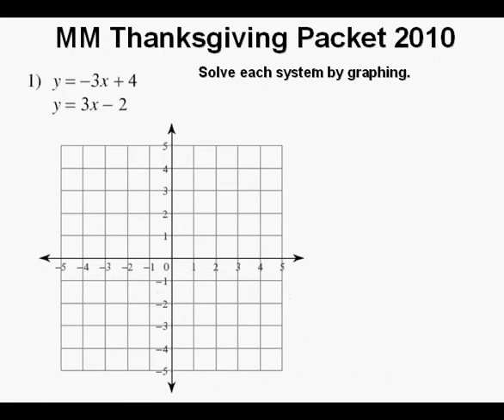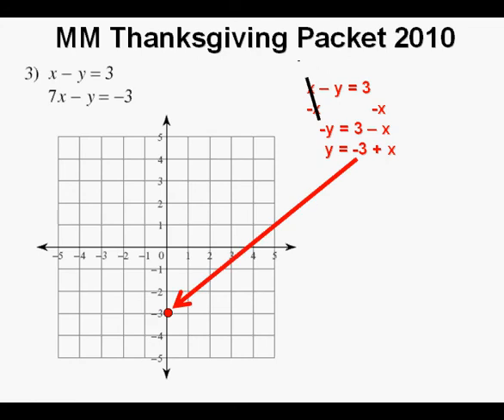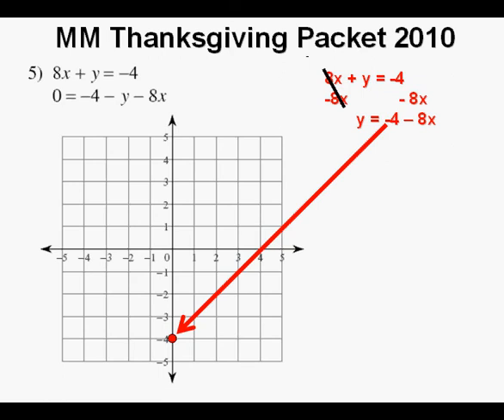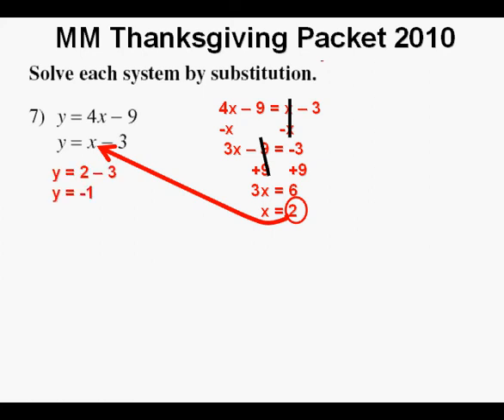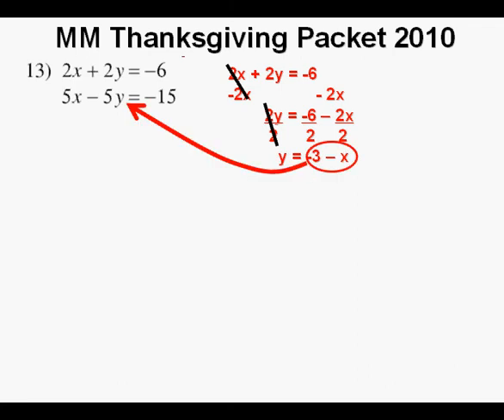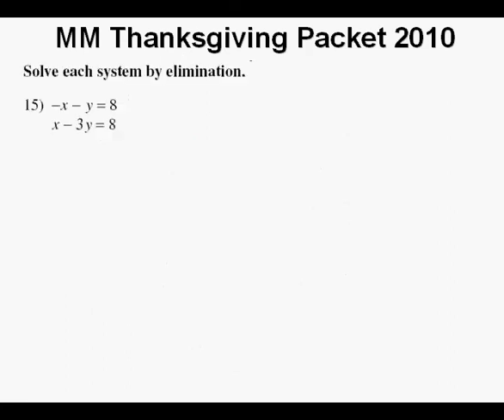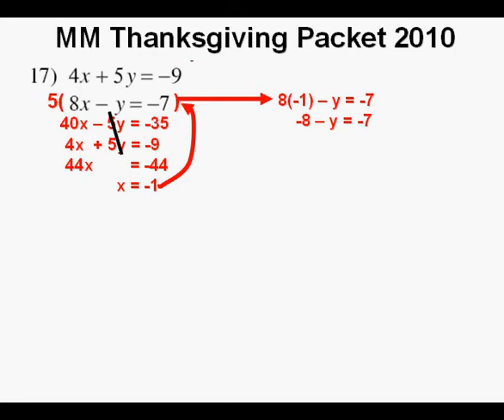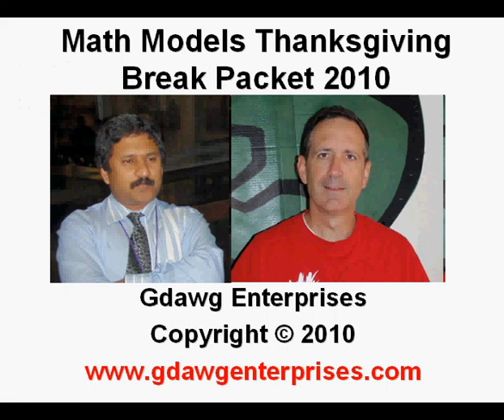Math Models Thanksgiving Break Packet 2010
This video shows solving different systems of equations problems.  There are problems solving  by graphing, solving by substitution, and solving by elimination.